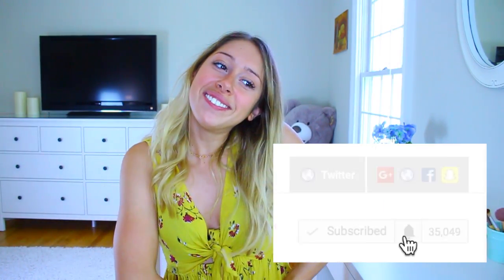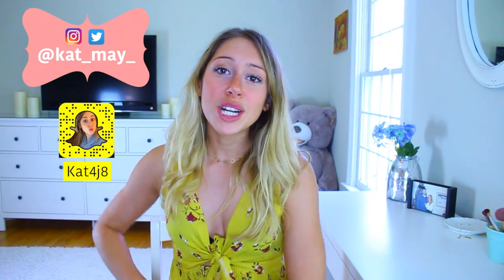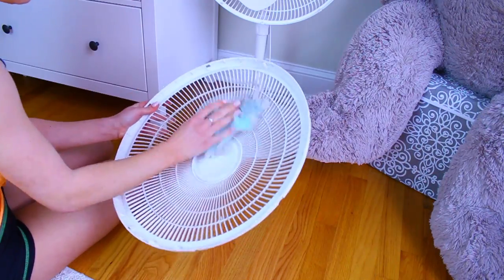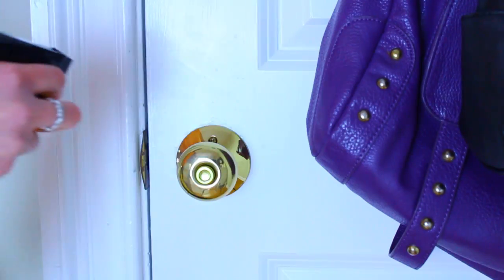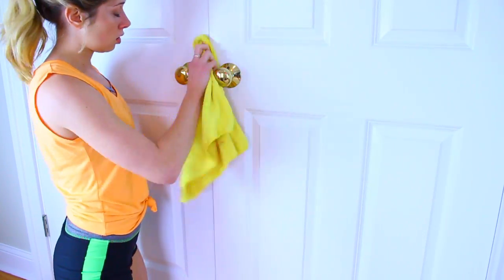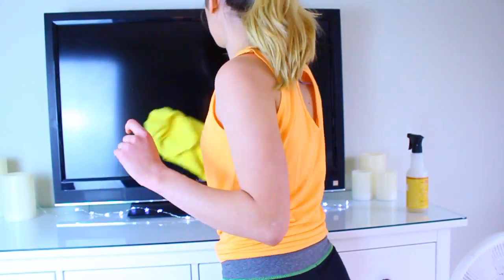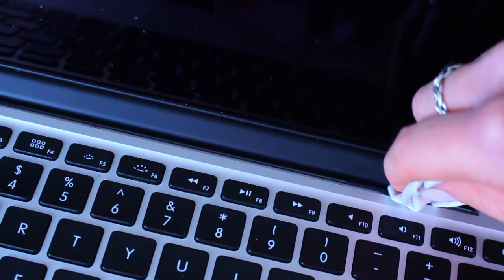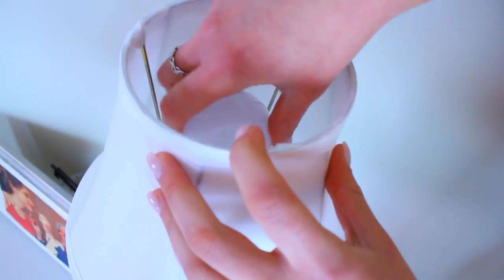What you FORGET to CLEAN! (part 3)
Hey derr I'm Kat!  I'd love to have you as a subscriber :)

Some of my favorite youtubers, who have inspired me to create a channel and inspire a lot of my videos are Rclbeauty101, MyLifeAsEva, AlishaMarie, Meredith Foster, Karina Garcia, Aspyn Ovard, Niki & Gabi, Clarissa May, VasseurBeauty, Michelle Reed, Nichole Jacklyne, LaurDIY, Tess Christine, Alexa Mae, and many more! I reeeally hope you enjoy these cookies - your taste buds sure will :)

STALK ME!